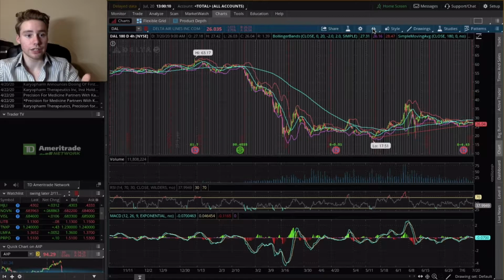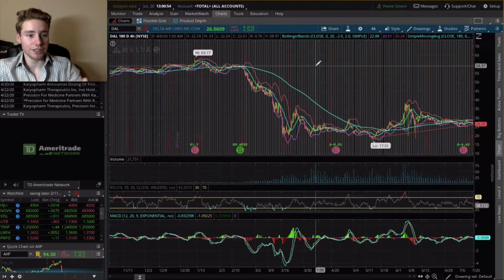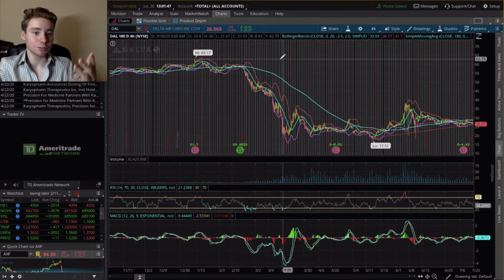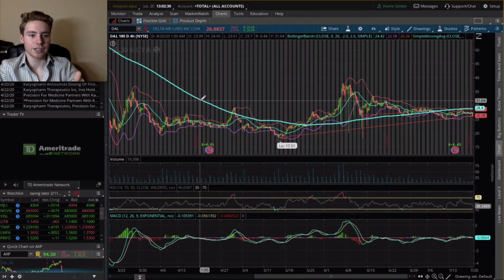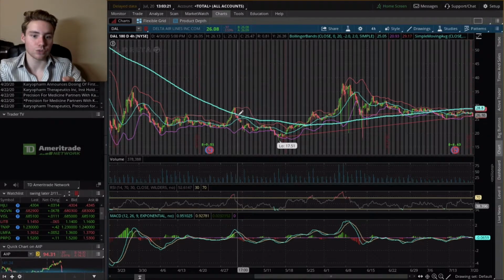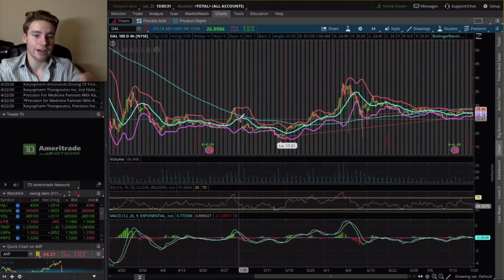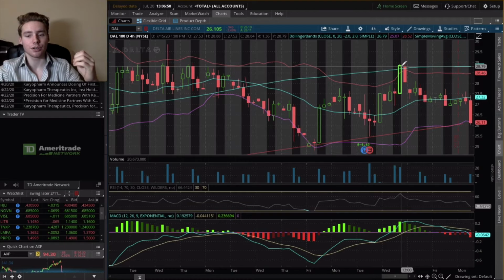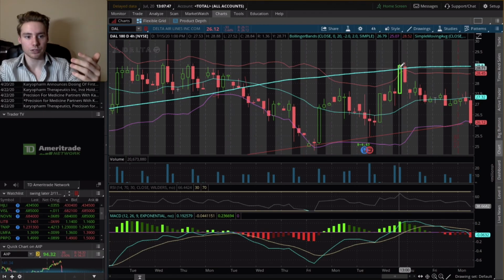How To Use The SMA (Simple Moving Average) In Stock Trading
The basic fundamentals of the SMA (Simple Moving Average). We discuss what crossover represents, the differences between crossing over the line and testing the line as resistance, and how to use the SMA to maximize profits.